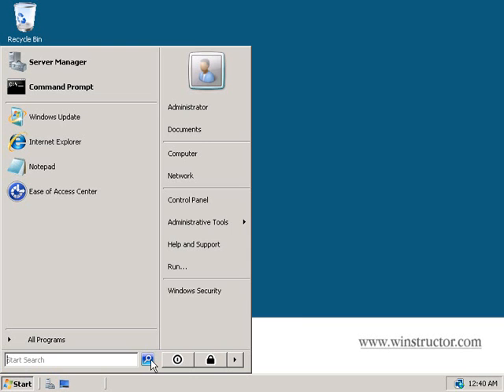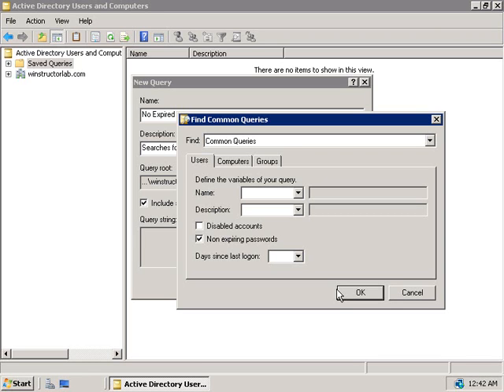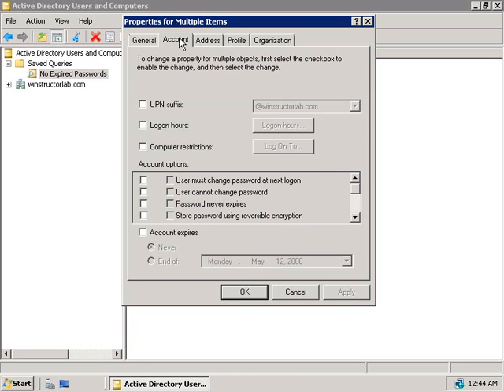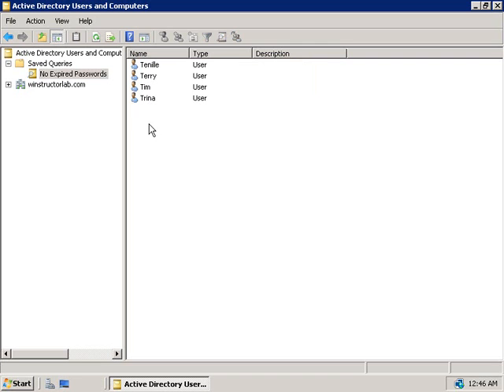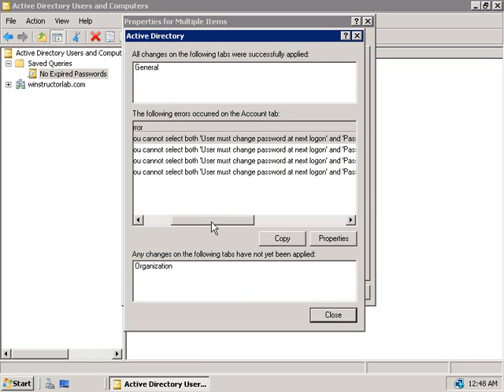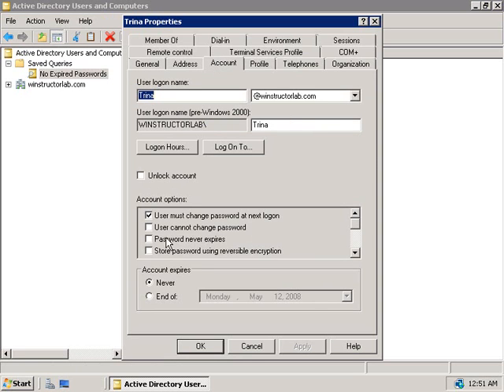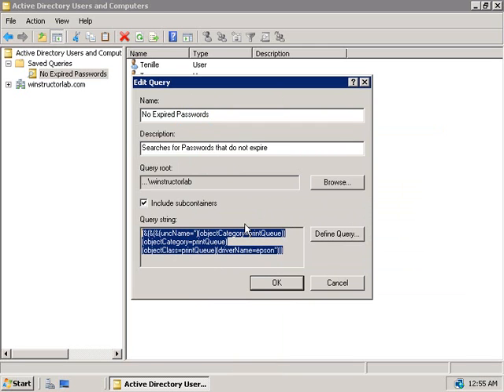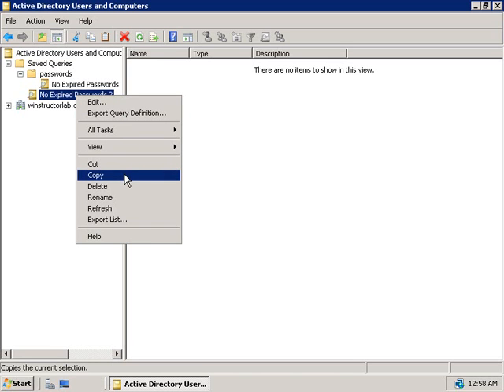15 - Active Directory Queries.wmv